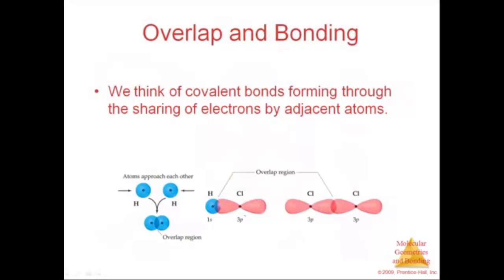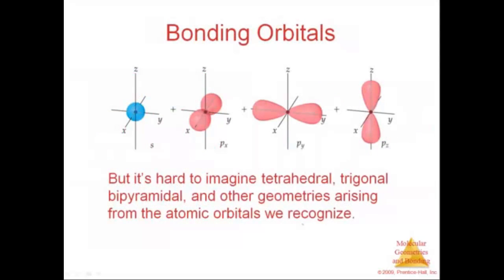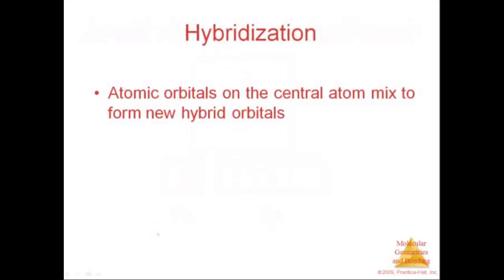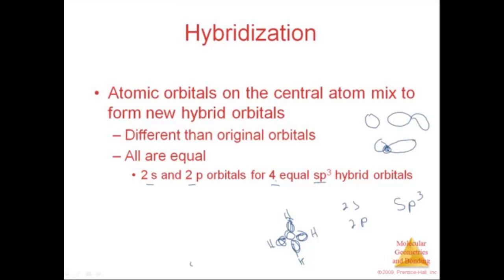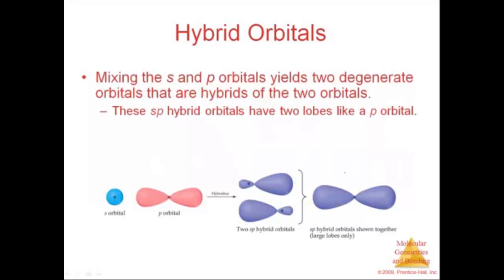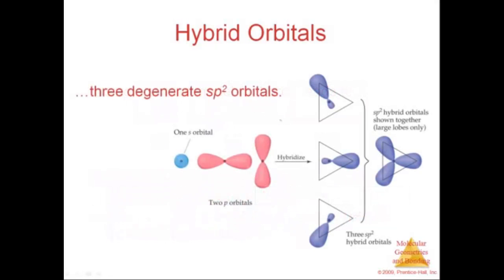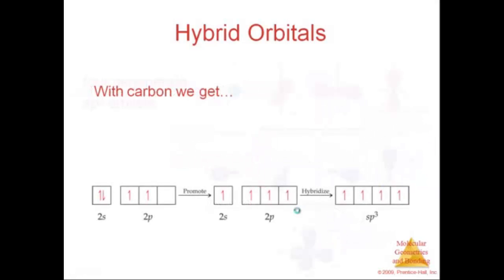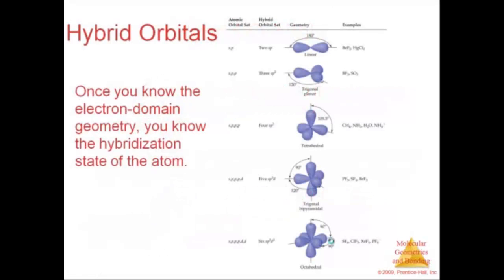APC 2b 11 Hybridization